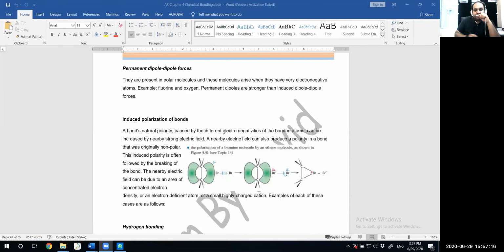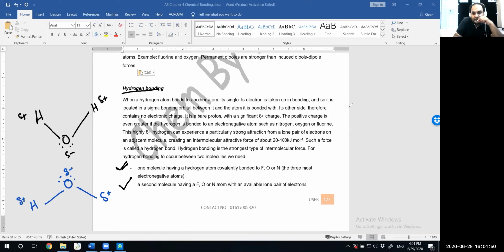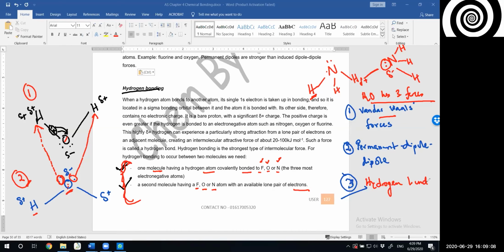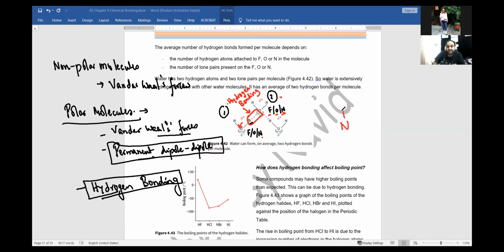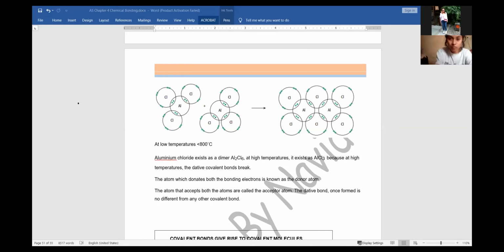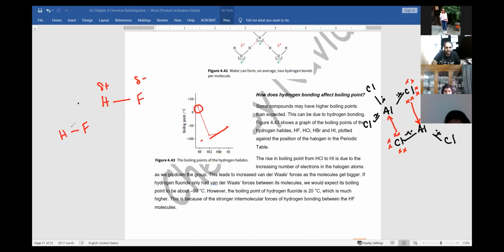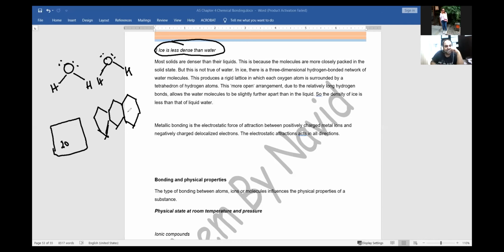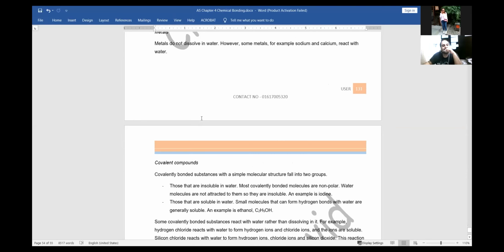G11 Chemical Bonding 17 | Intermolecular Forces 03 | Permanent Dipole and Hydrogen Bonding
Intermolecular Forces.